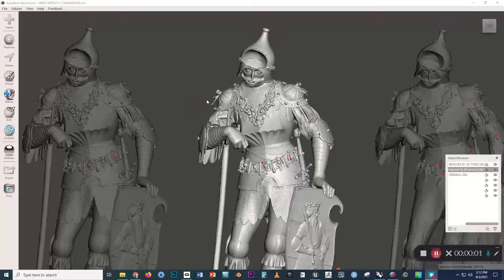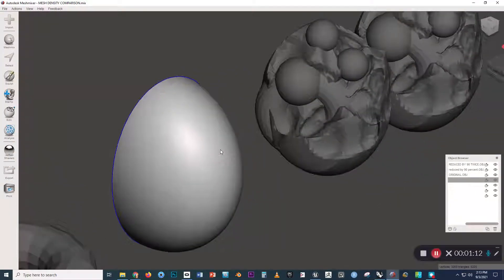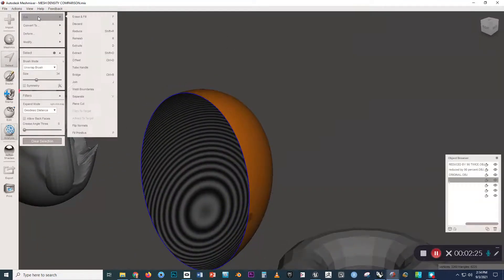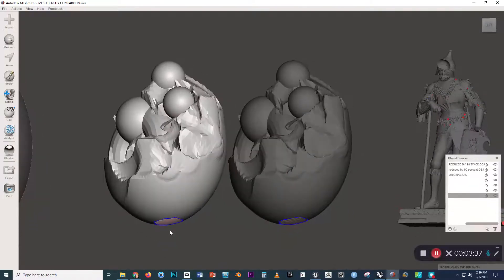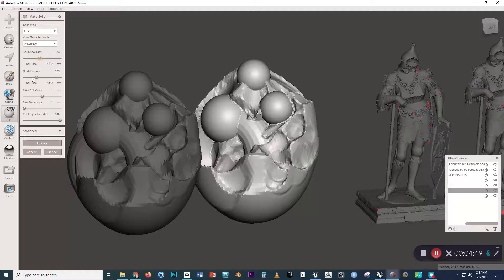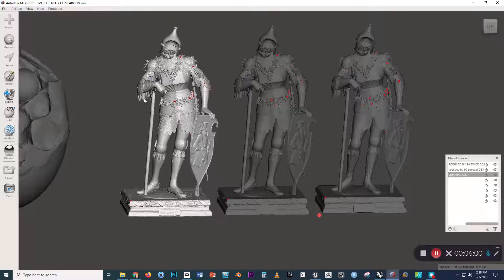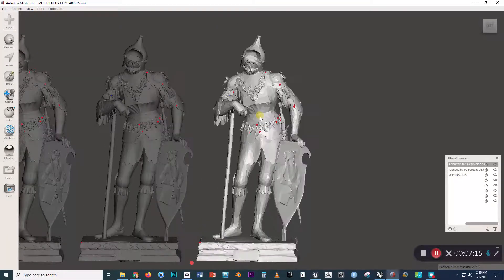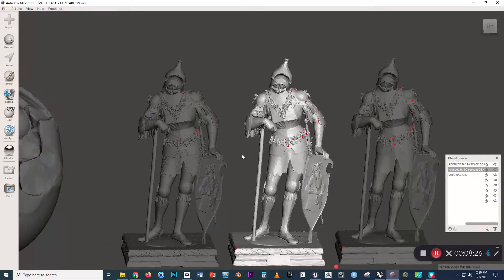Preparing Meshmixer forms for import to UE4